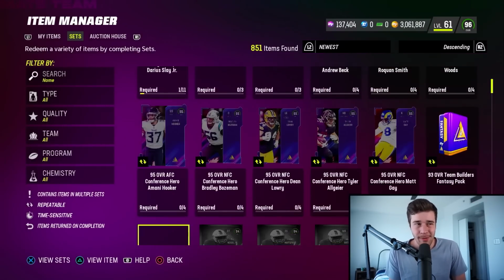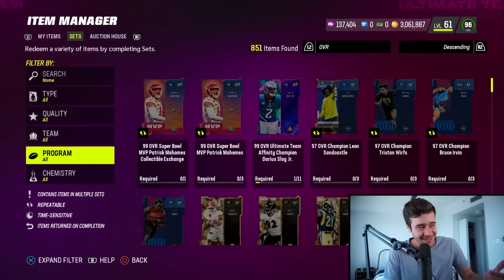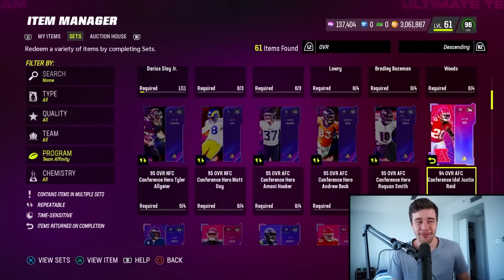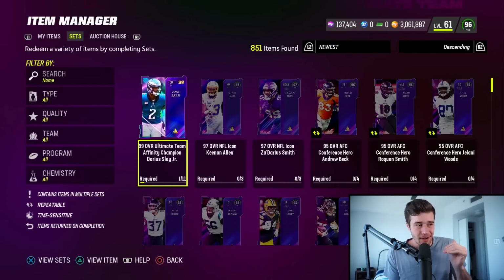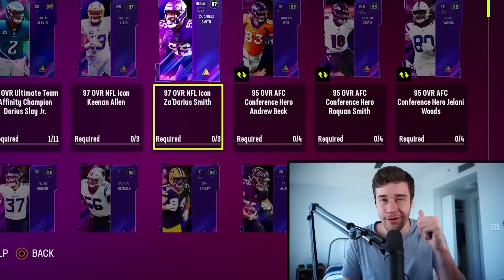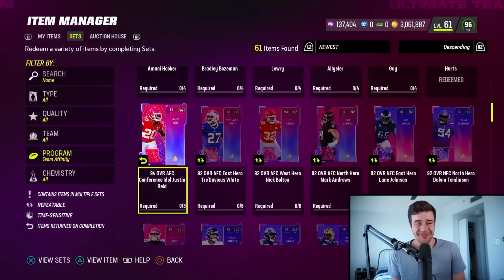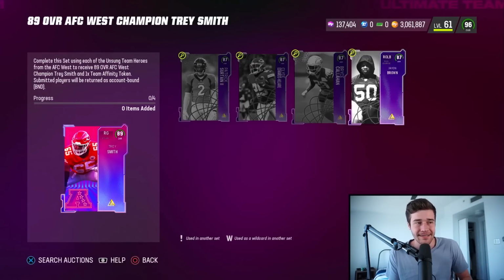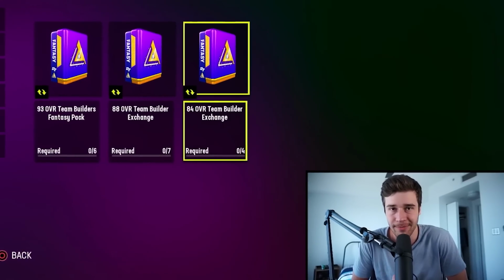The SECOND 99 Overall Set In Madden 23…!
In this video I talk about the first 99 overall player set in Madden 23 ultimate team. This set is for 99 overall Darius Slay.

𝟭 Download the Underdog Fantasy App
𝟮 Use code "Swift" and get free bonus cash:

💵  Open packs & withdraw coins on MUT packs!